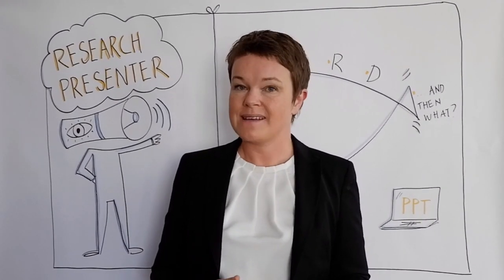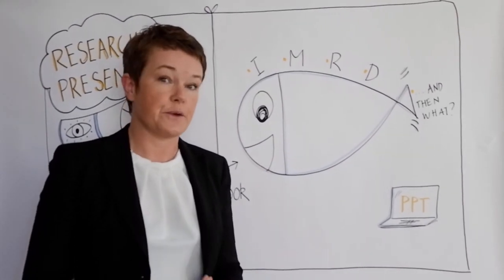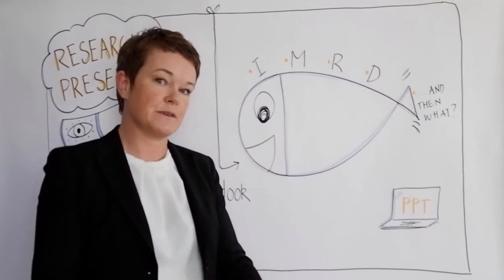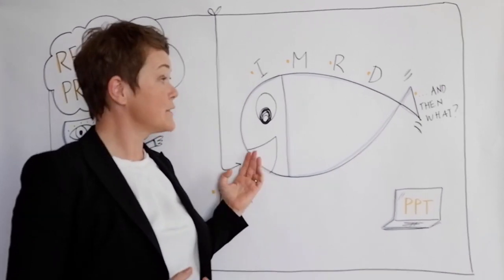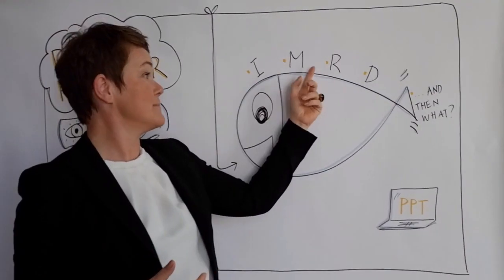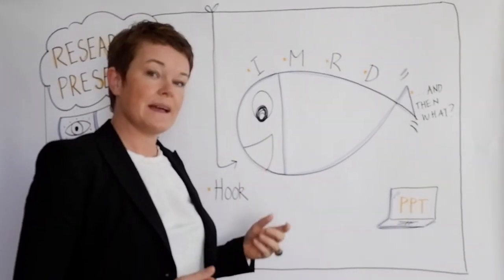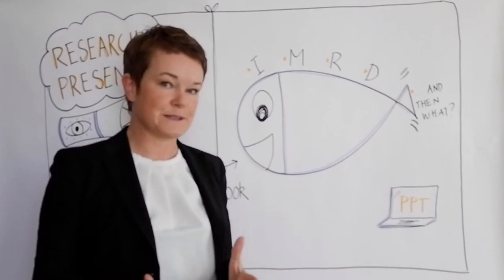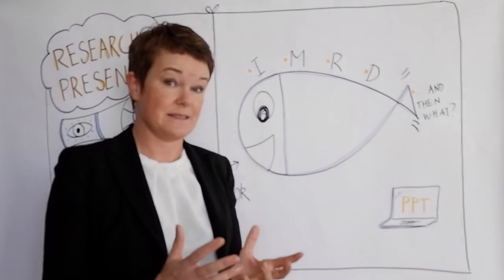Research Presenter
This video is about research presentations